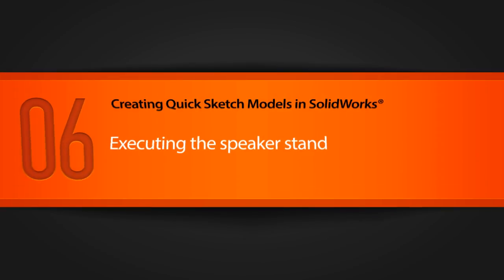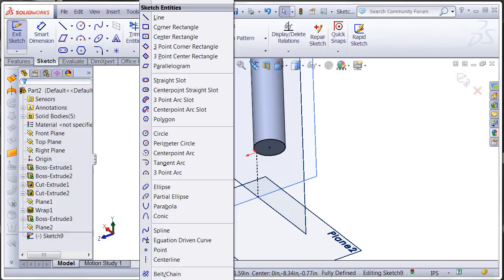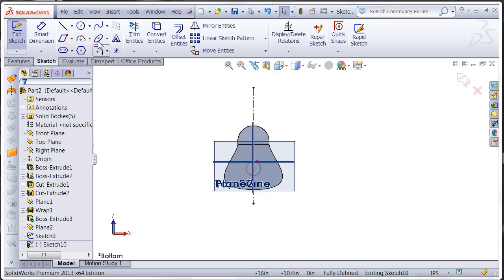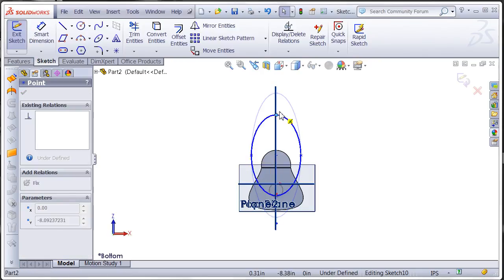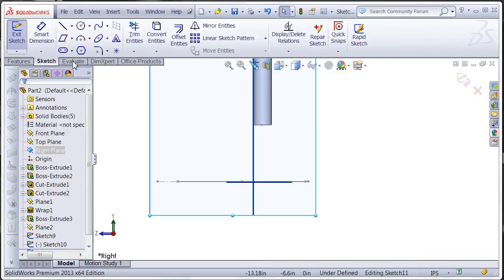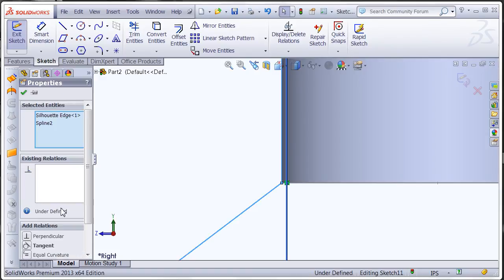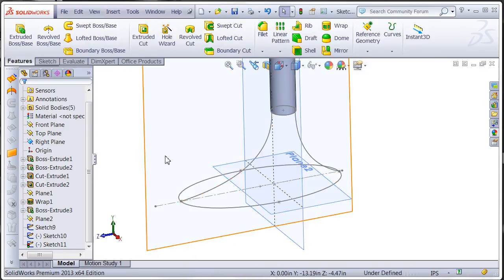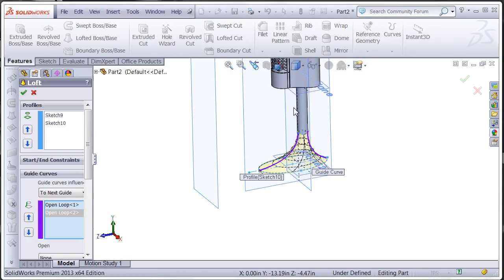06 Executing the speaker stand